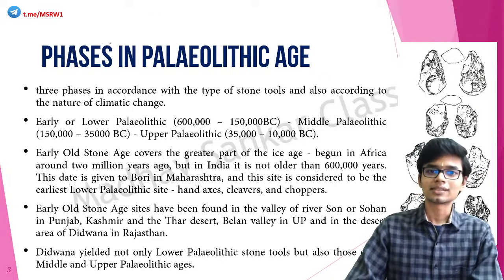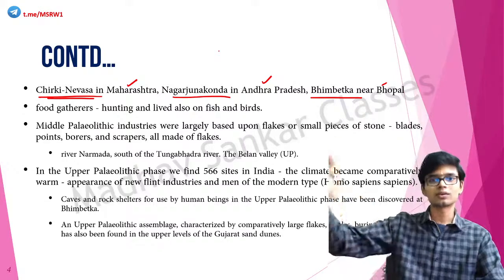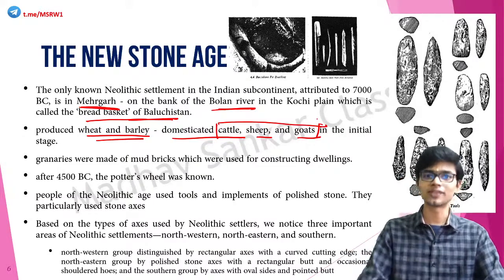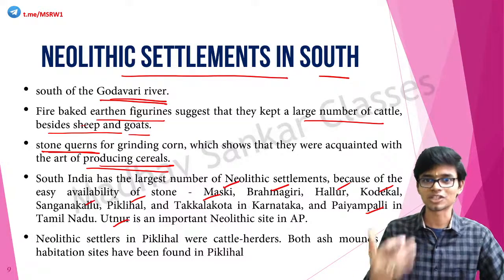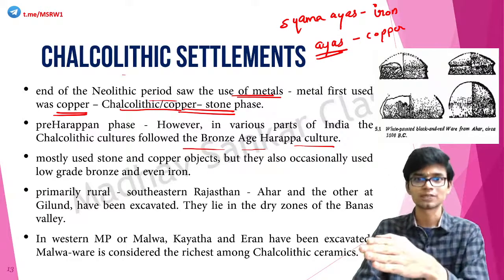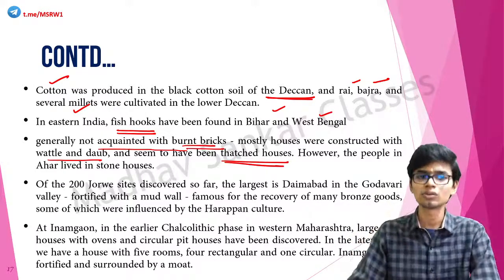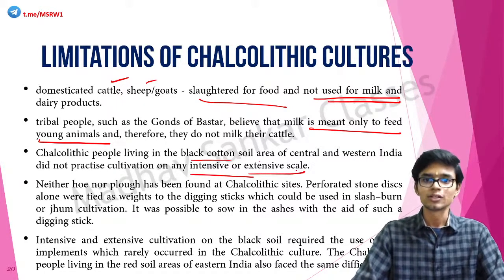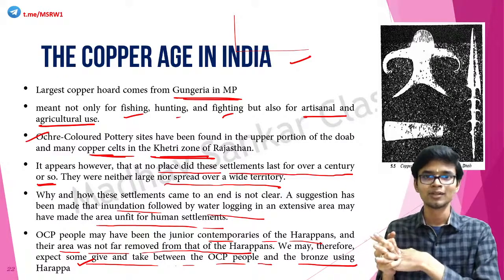UPSC CSE | MADHAV SANKAR R WARRIER | HISTORY | NCERT TEXTBOOK OLD | ANCIENT INDIA | L2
In this session, I will be covering portions from NCERT Ancient India old textbook for UPSC CSE. It will be useful for other competitive exams as well.